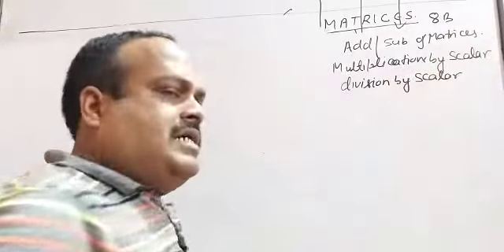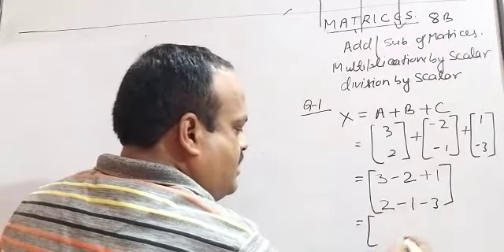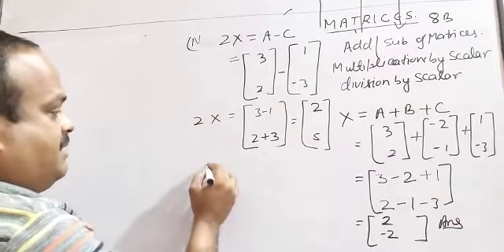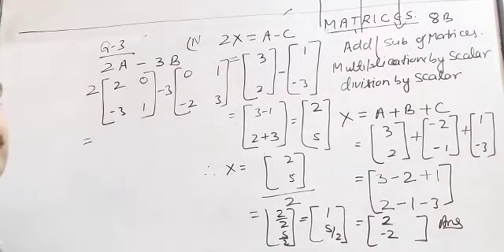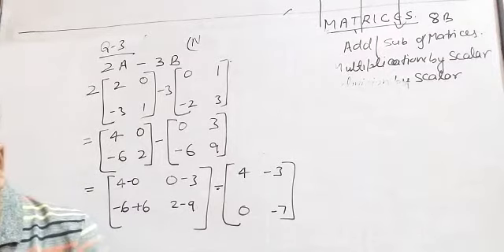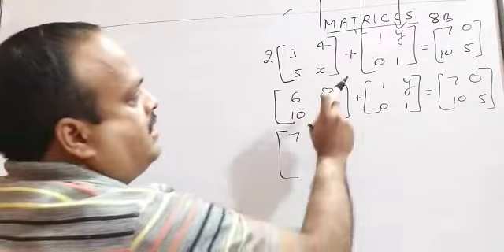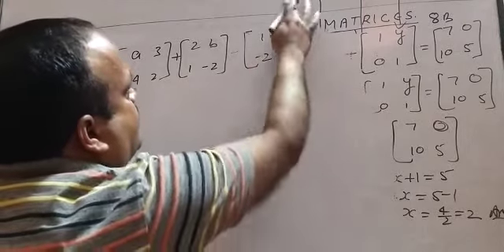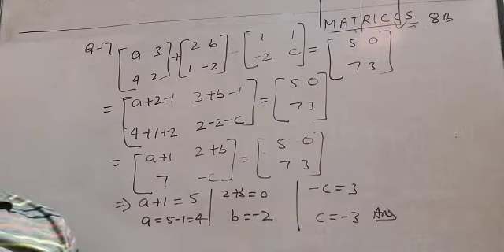Class 10 MATRICES Part 2